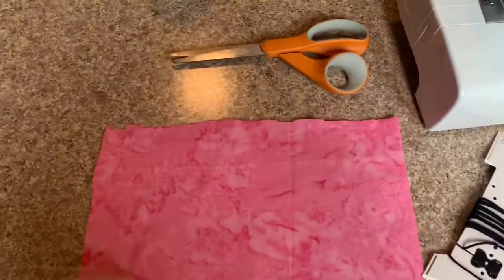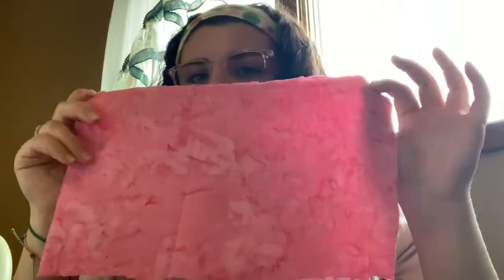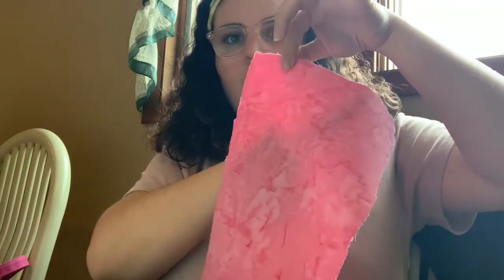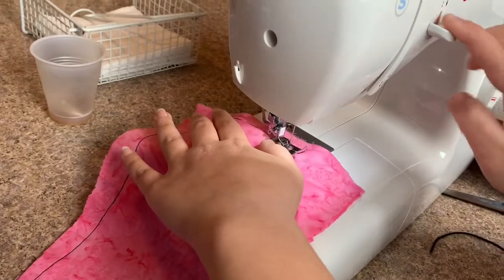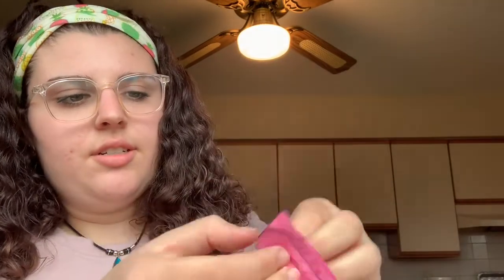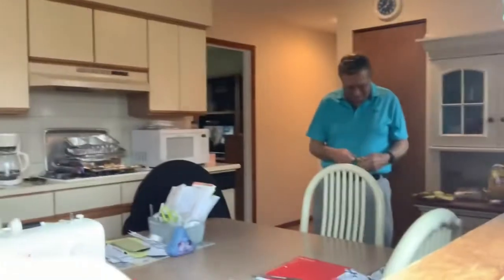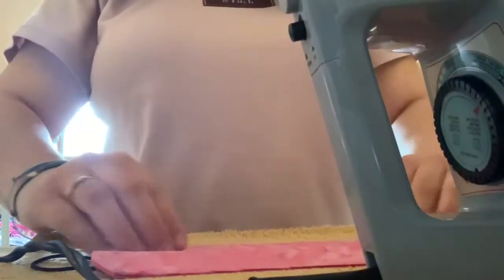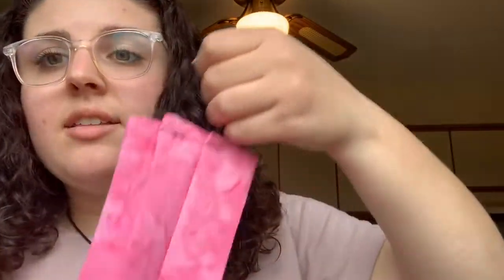EASY DIY FACE MASK 😷 (USING SEWING MACHINE)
Fabric is 6inches by 10 inches